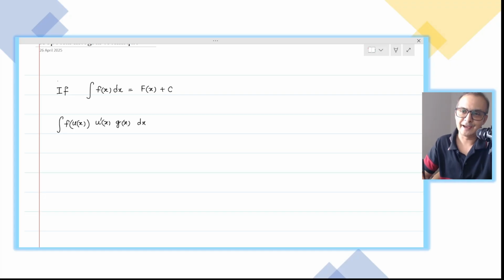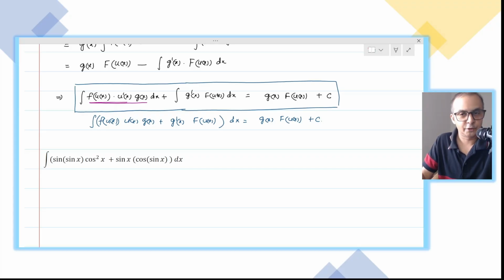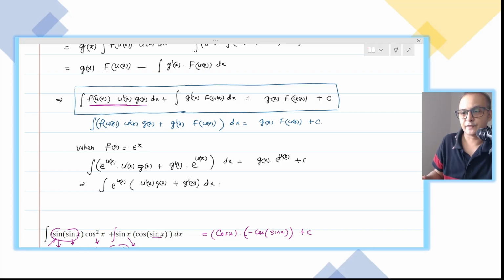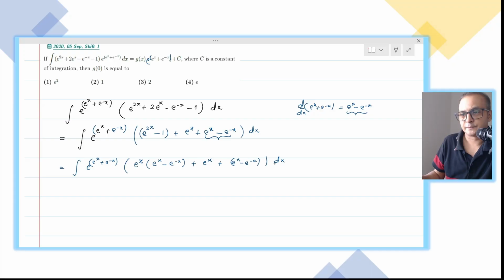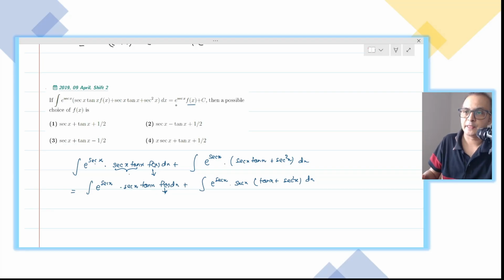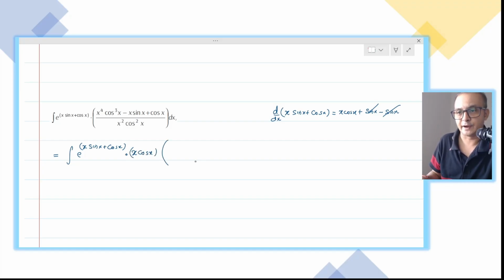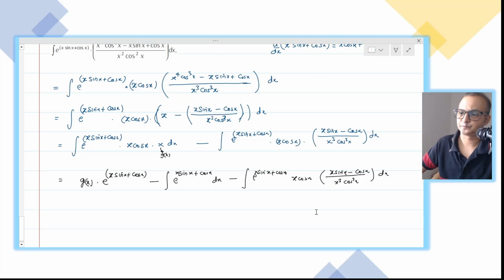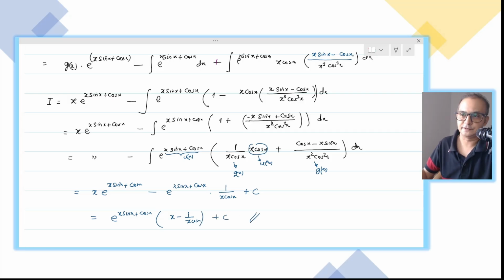A Must Do Integration by Parts Question | A Deeper Insight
In this video, we explore a deeper way of understanding Integration by Parts.

Instead of simply following the standard method — differentiating and comparing terms — we challenge ourselves:
What if the given hints weren’t so obvious?
How can we find the integral purely from scratch?

Through this session, I’ll guide you on how to identify the hidden format in such problems, transform it step-by-step, and reach the solution intuitively and quickly.

This is not about shortcuts — it’s about appreciating the true beauty and structure of Integration by Parts.

Stay till the end to discover a technique that will sharpen your problem-solving instincts!

Stay Mathactive!📚✨